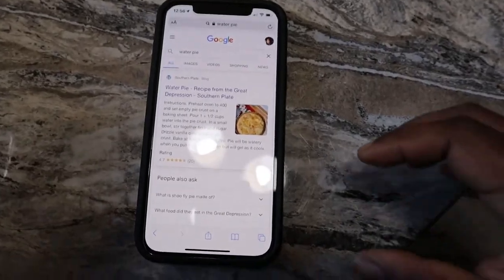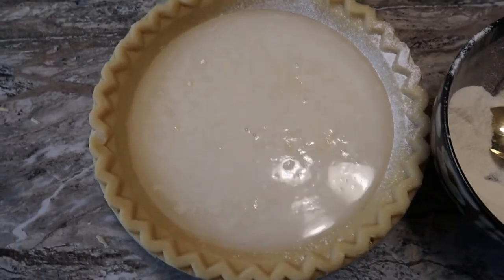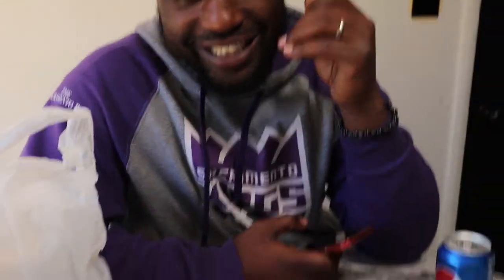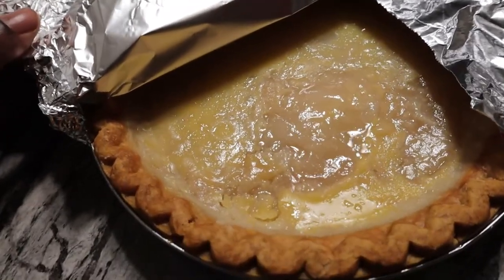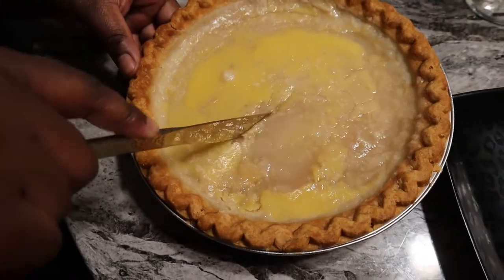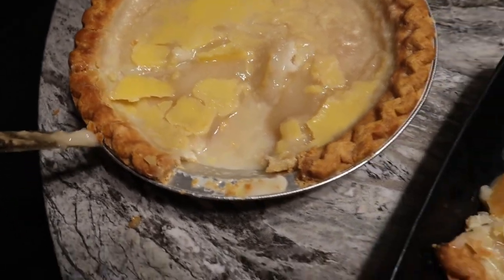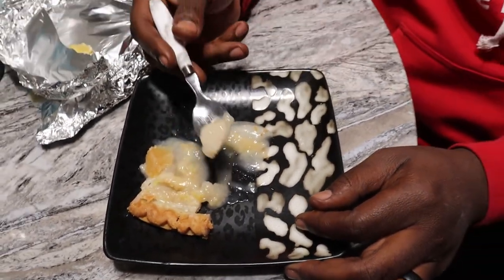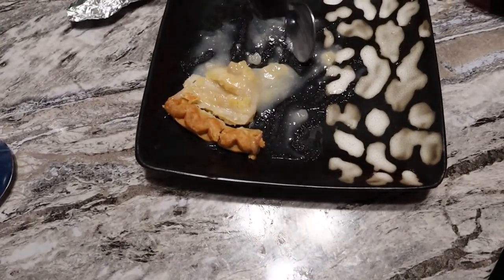VLOGMAS 2020 | We Tried Water Pie!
I've decided to take the Vlogmas challenge and post a vlog everyday in the month of December this year. I decided to kick things off in a non traditional way. I came across a water pie tutorial on Facebook and honestly thought it was a joke but after some research I found out its really a thing from the depression era. Not sure if quarantine is getting to me or what but I decided to try it for not only day one of vlogmas but also my husbands 32nd bday! Comment below and let us know if you would try it and be sure to subscribe and hit that notification bell so you can be the first to know when our vlogs are up!